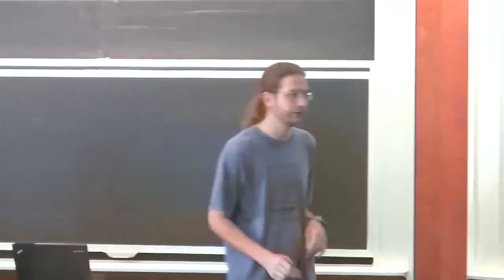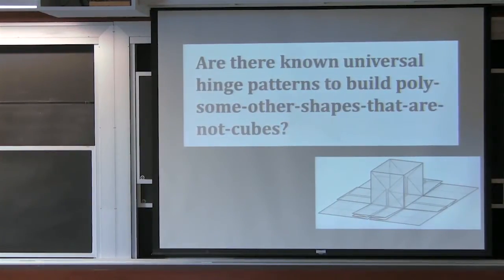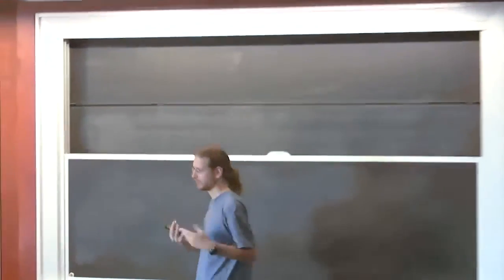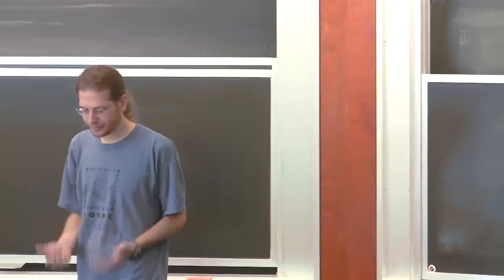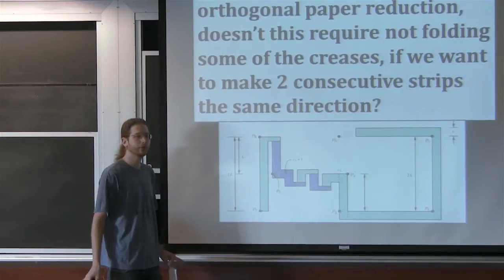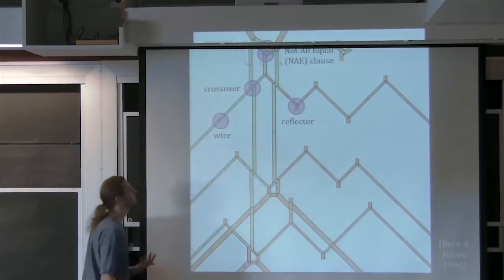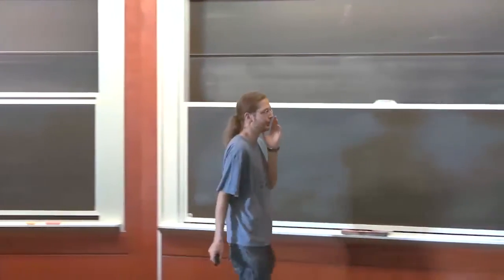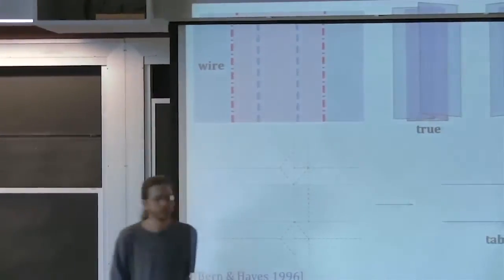Class 7: Origami is Hard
MIT 6.849 Geometric Folding Algorithms: Linkages, Origami, Polyhedra, Fall 2012

This class begins with several examples of box-pleating and maze-folding. Clarifications on NP-hardness are provided with a walkthrough of a proof. Additional folding gadgets are introduced and non-simple folds are addresed.